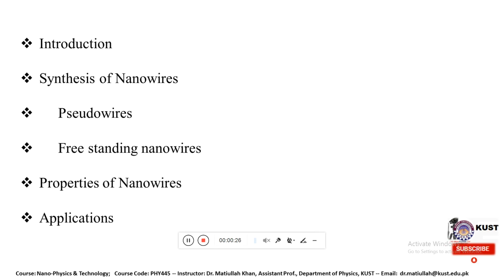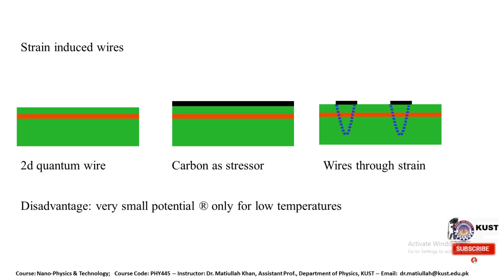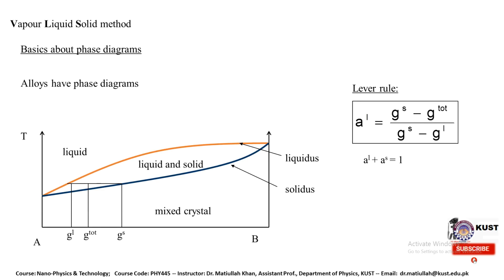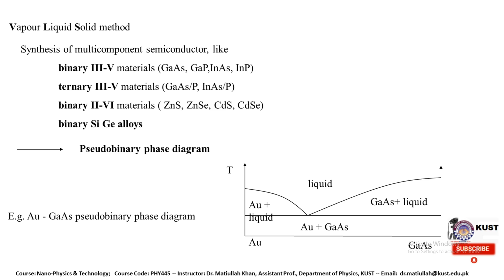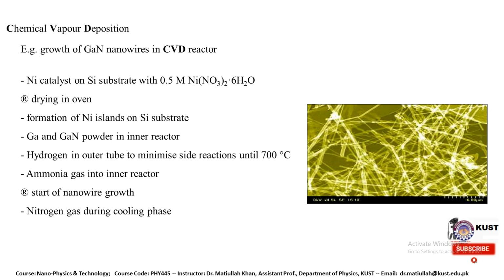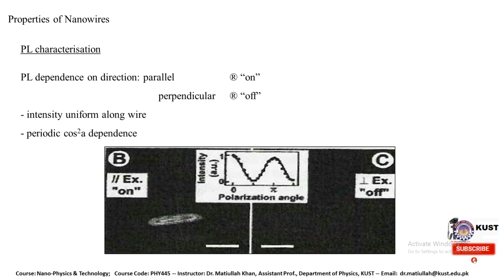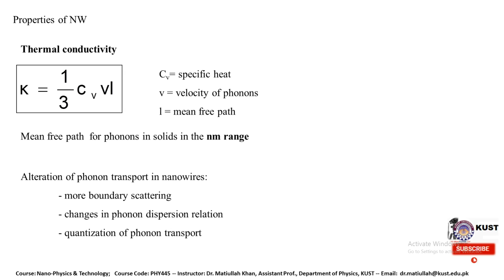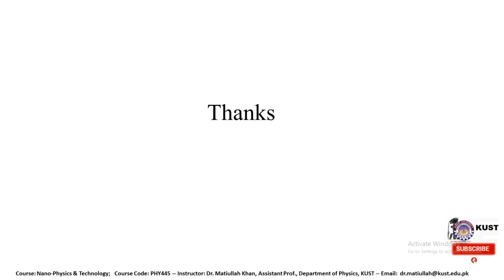FACULTY241 PHY445 KUST20201 L18 P1 Semiconductor Nano wires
Semiconductor Nano wires